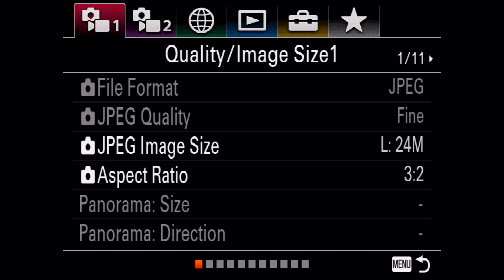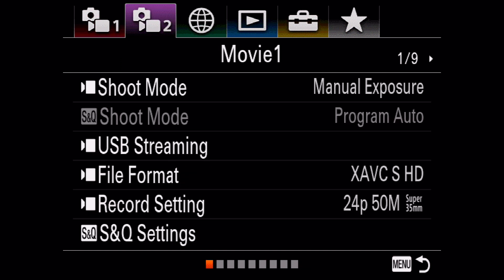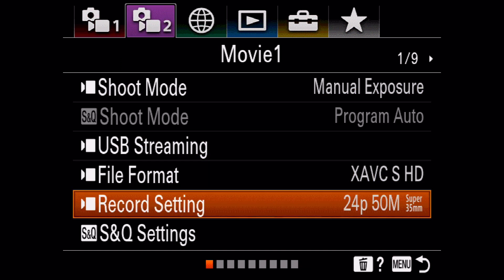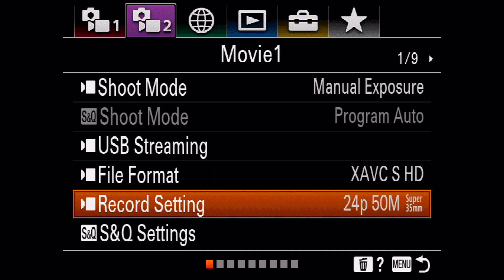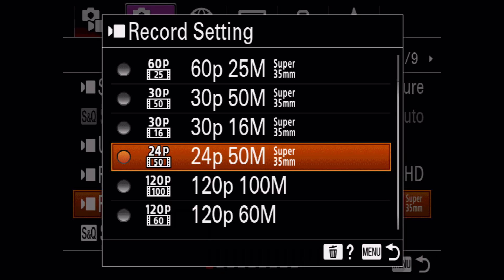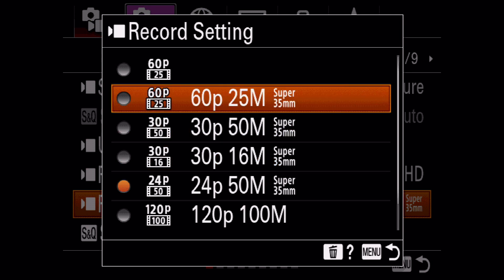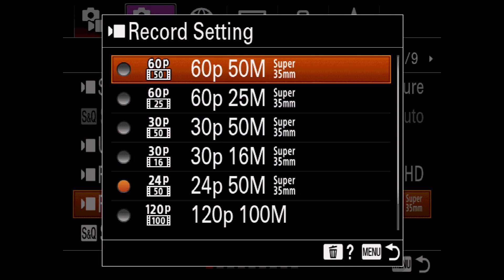Understanding Frame Rates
Wanna know something about frame rates? You're in the right spot! Check out how frame rate can affect the look of clips as well as how they are slowed down or sped up!